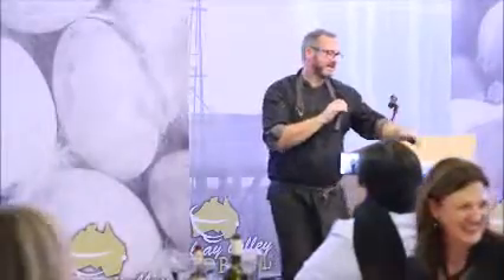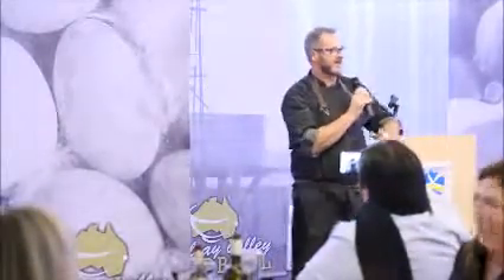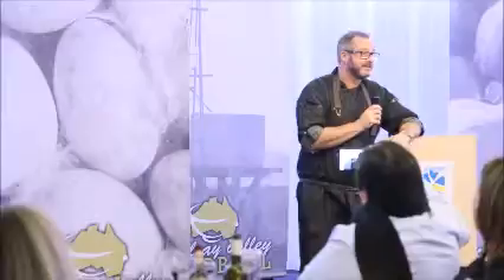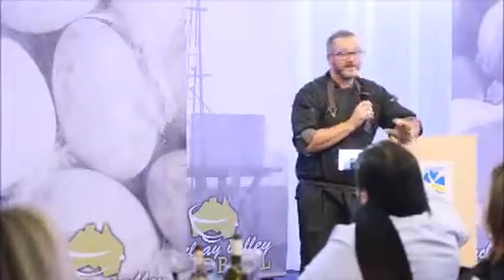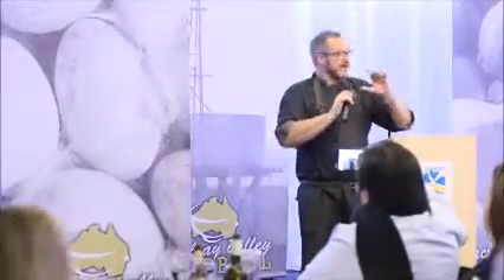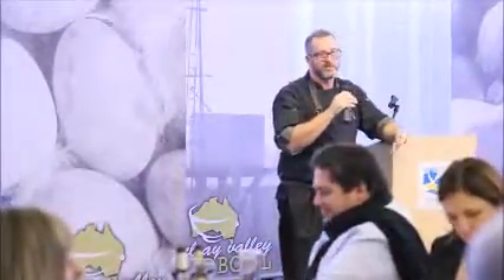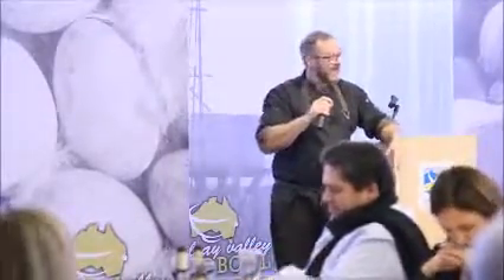Macleay Valley Rabbit Toasty Orange and Caramel Pulled Rabbit on Goats Cheese Crouton with M